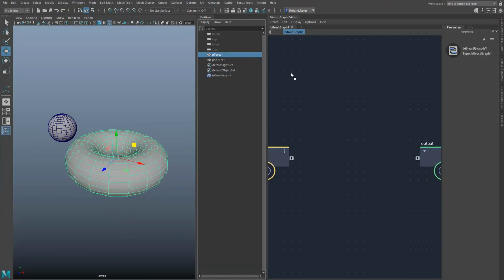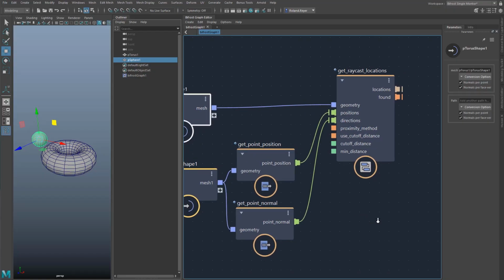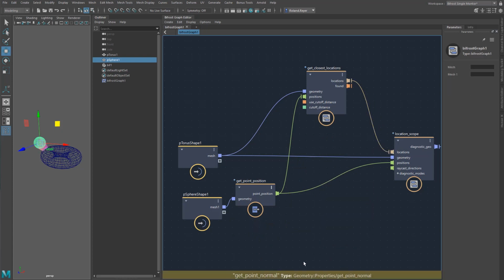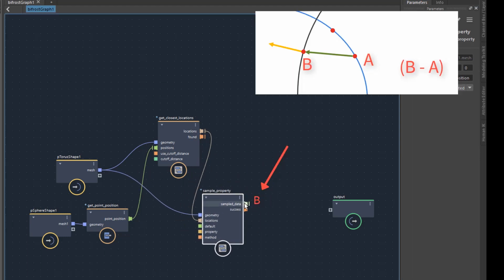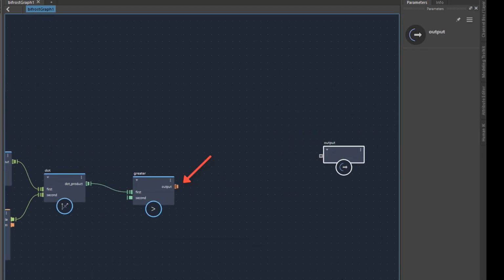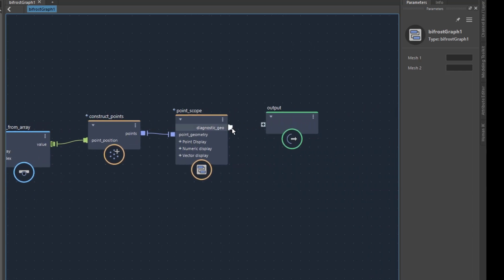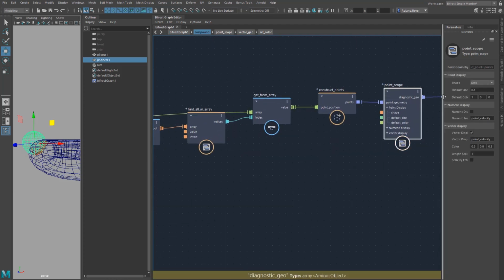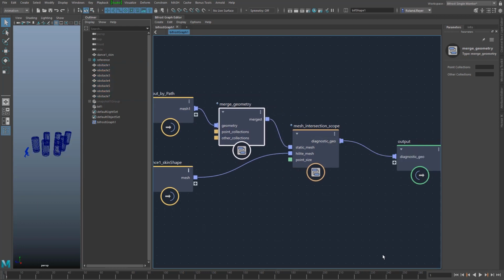Bifrost for Maya Workshop - Programming a Geometry Collision Detection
First steps for artists in Bifrost Visual Programming

Bifrost 2.1 for Maya is a powerful visual programming environment that enables artists, TDs and programmers to build custom functions and simulations. To demonstrate the power of visual programming in Bifrost, we will jointly program a function that examines whether and where geometries touch or intersect. This hands-on session is for artists who want to take their first steps in visual programming.

No basic knowledge is expected and the mathematical basics will be explained in an easy to understand way. All that is required to prepare for the session is to watch this short 20-minute video introducing the way Bifrost works